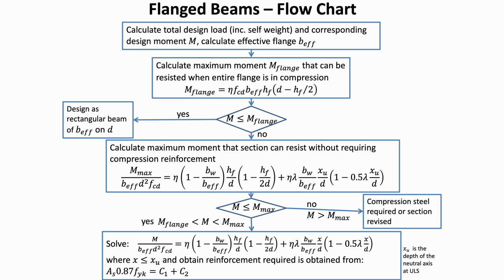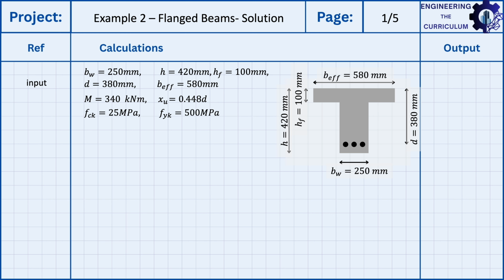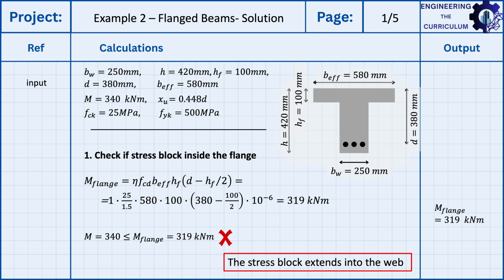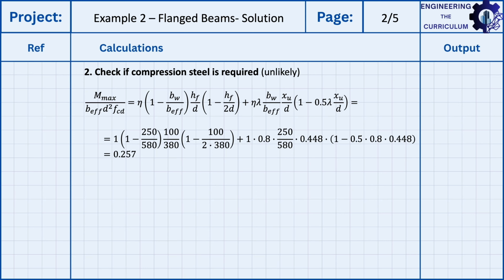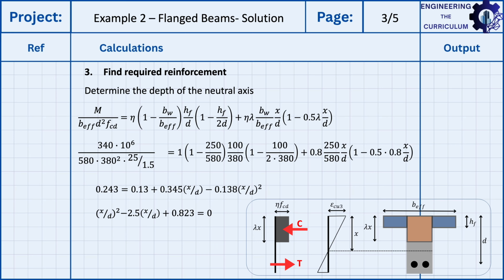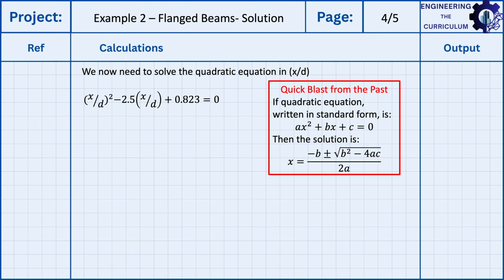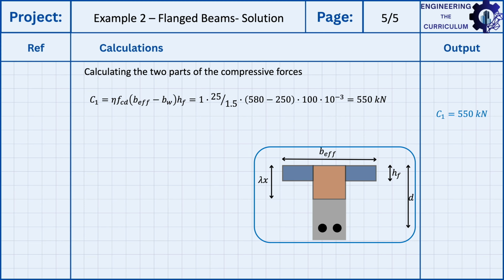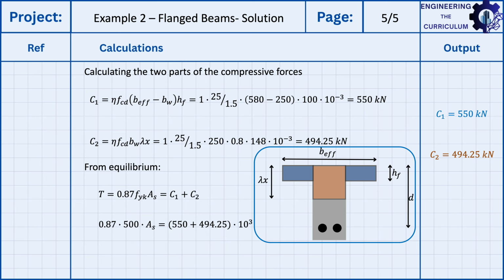Reinforced Concrete Design | Flanged Beam Tutorial 2 – Compression Extending Into Web | Eurocode 2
Welcome to this Reinforced Concrete Design tutorial, where we work through a Flanged Beam Example to Eurocode 2.
In contrast to Tutorial 1, this example focuses on the design situation where the compression stress block extends beyond the flange and into the web, requiring a combined flange–web compression check and full flexural design.

📌 In this tutorial, we:
✅ Identify that the compression block extends into the web
✅ Check whether compression reinforcement is required
✅ Determine the neutral axis depth using the full quadratic equation in x/d
✅ Split the total compression into flange and web components
✅ Apply equilibrium to find the required area of tension reinforcement
This step-by-step worked example builds directly on Tutorial 1 and demonstrates how flanged beam behaviour changes once the neutral axis drops below the flange depth.

⏰ Timestamps
00:00  Intro & Recap on design procedure
01:52  Worked example 2
11:30  Final thoughts